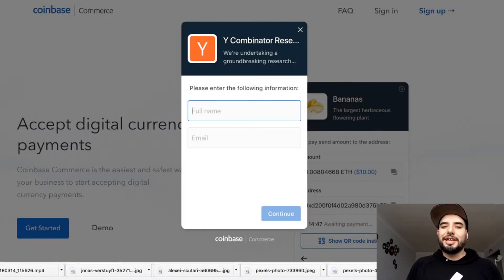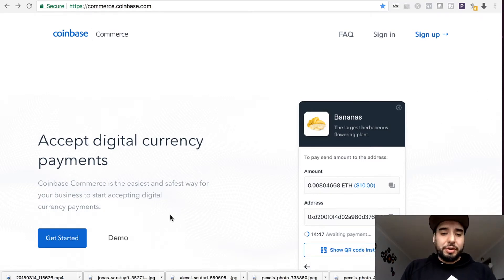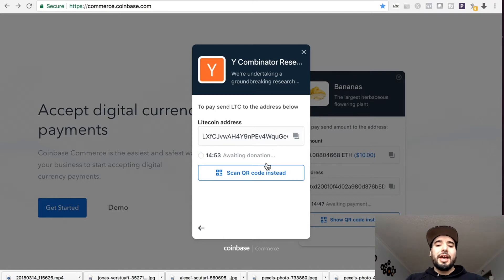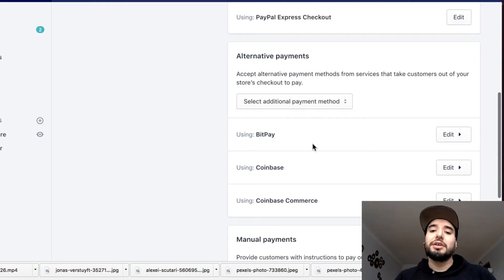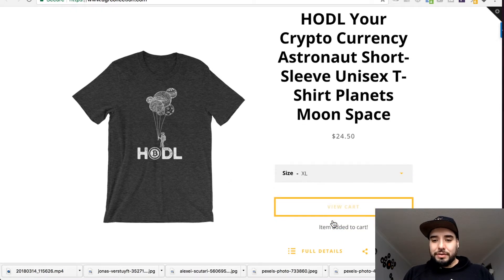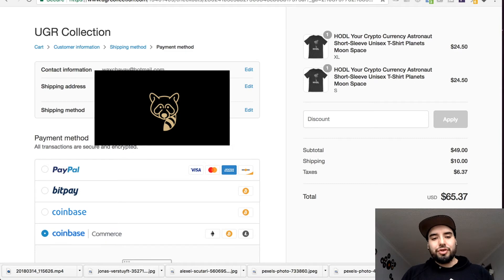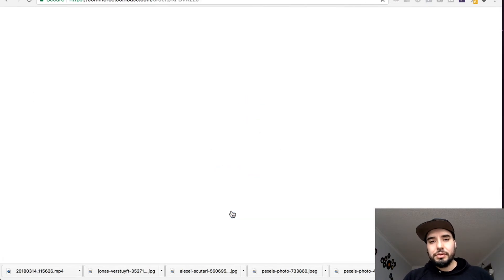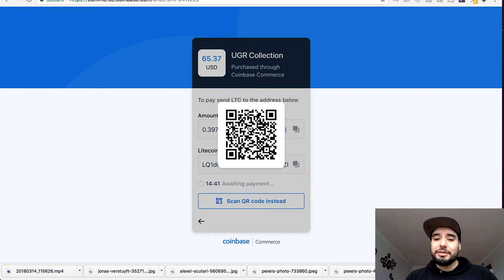How To Start Accepting Cryptocurrency Payments With A Shopify Store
Accept Bitcoin Payments. Coinbase has released an app that integrates with Shopify that allows you to accept cryptocurrency payments.

Opens a shop on Etsy, use this link and we both get 40 free listings.